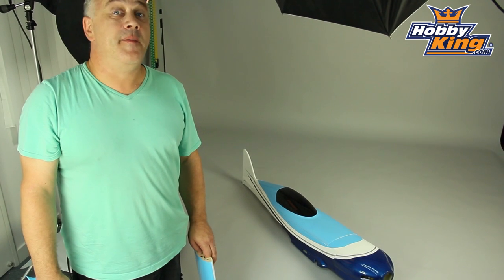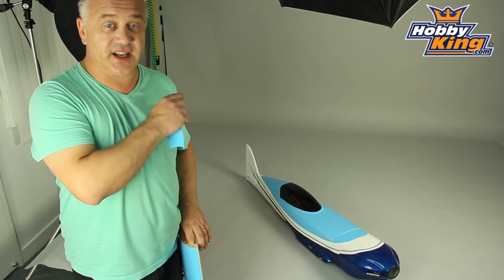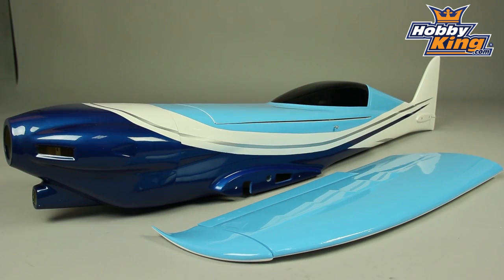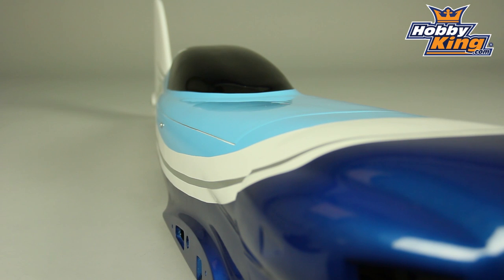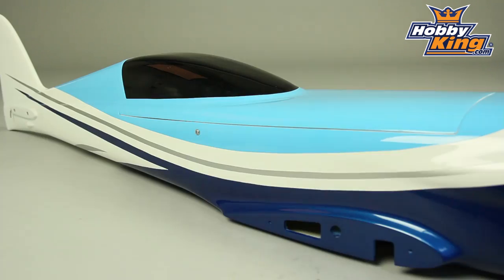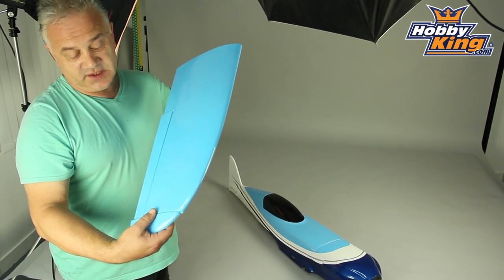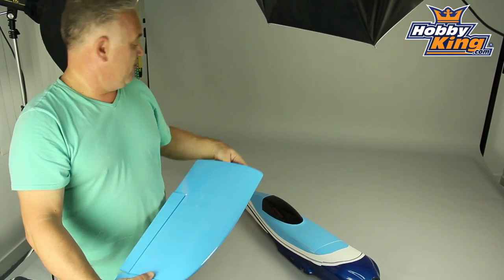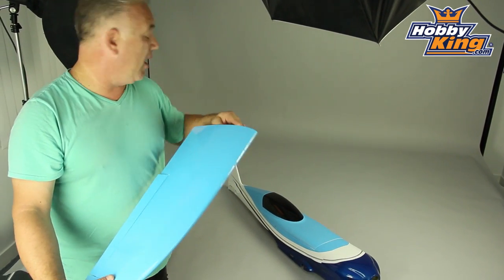HobbyKing Daily - Nemesis NXT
Nemesis NXT Fiberglass 1450mm (ARF)